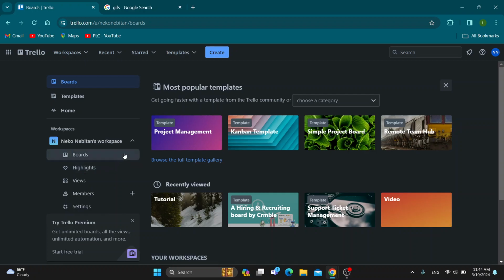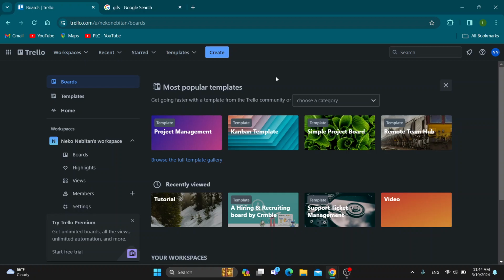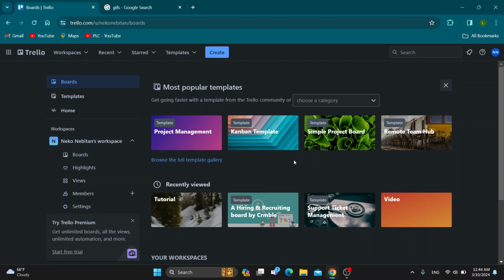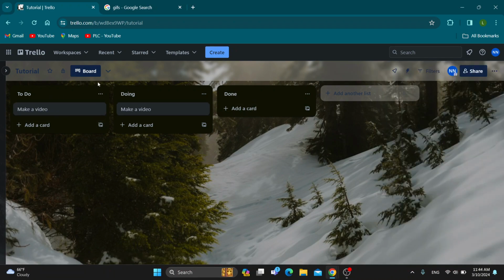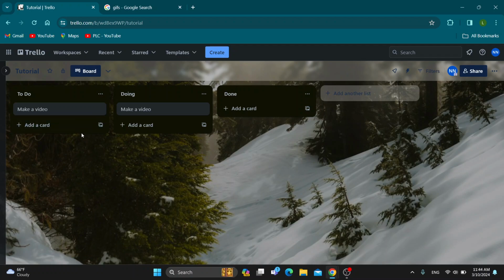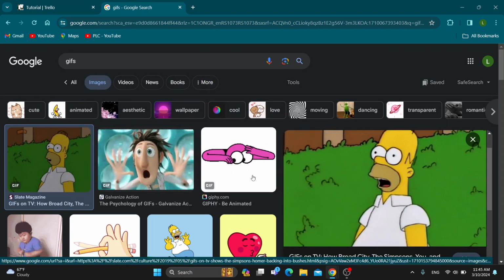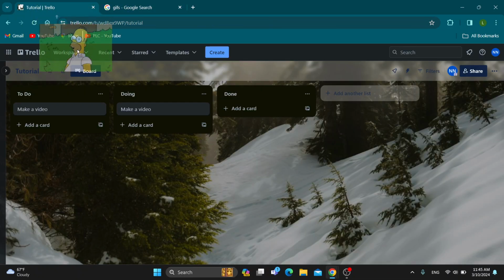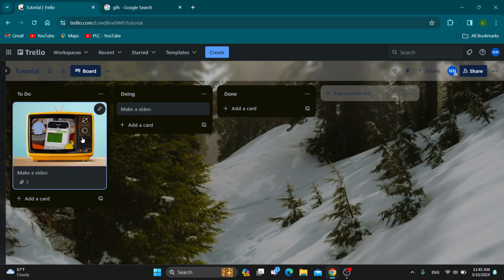How To Add Gifs To Trello Tutorial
Today we talk about add gifs to trello,trello tutorial,how to use trello,trello